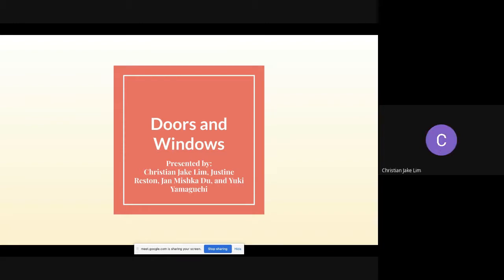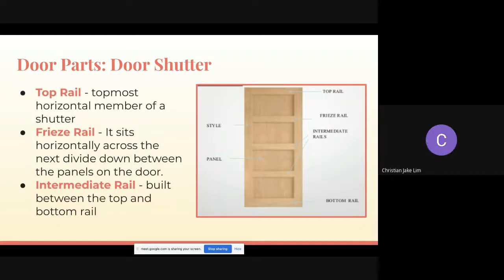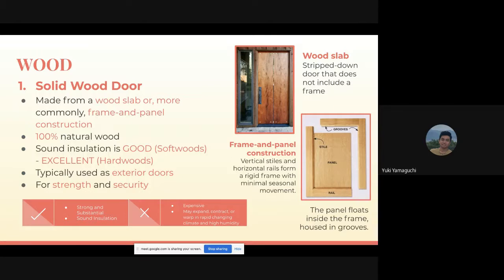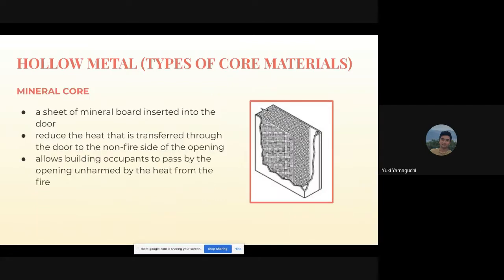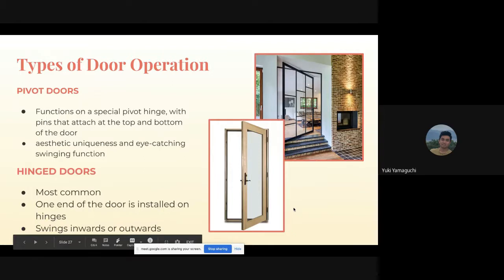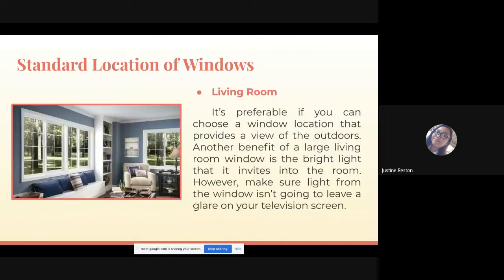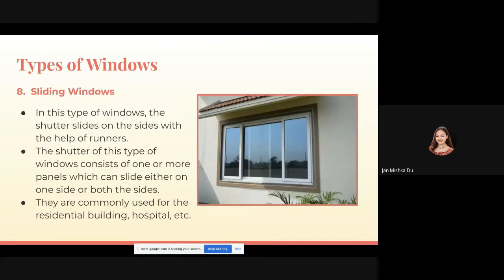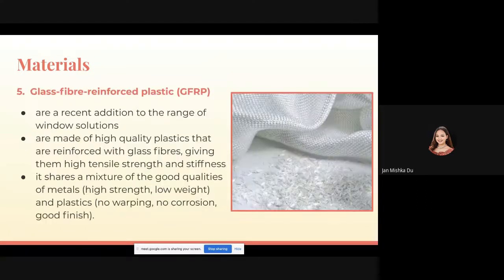AR1121 - Group 10 Report - Doors and Windows